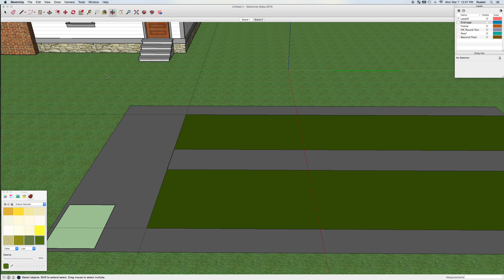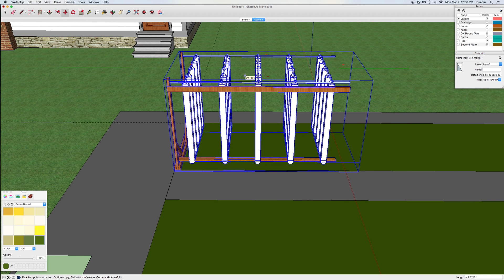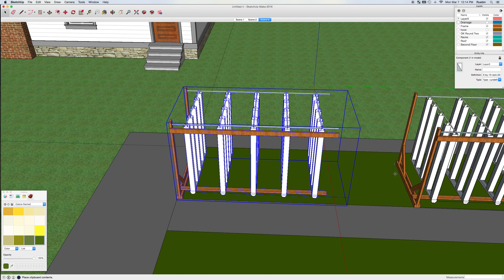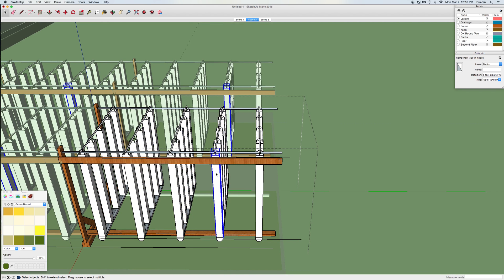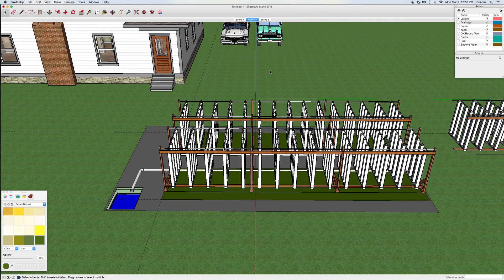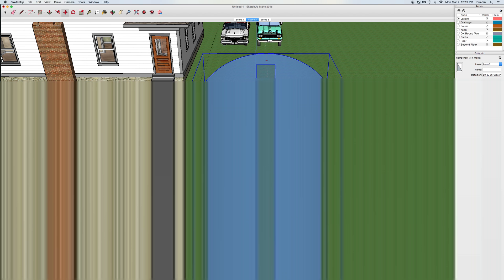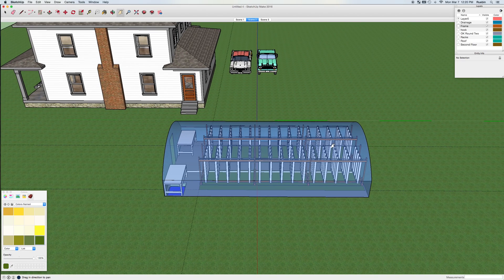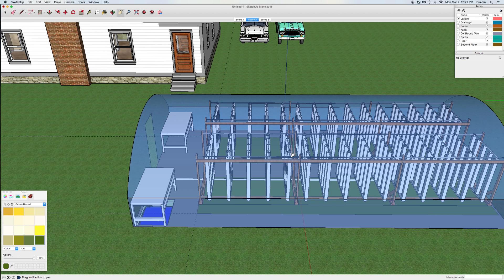Greenhouse Layout in SketchUp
Hydroponic farming techniques are creating new opportunities, especially in water scarce regions or areas with poor soil quality. If you are looking into the technology, make sure to take advantage of our resources

Bright Agrotech is proud to announce our membership in the Farming First global coalition for sustainable agricultural development. The Farming First network provides expertise and advocacy through policy, financial allocations, development assistance in developing countries, and program design and implementation with deep stakeholder involvement.

Distribution of fresh grown vegetables is often dependent on large multi national corporations, with significant supply chain resources. Small growers are encouraged to begin with micro industries including restaurants, market stands, and CSA arrangements. Growers with higher volume production capacity are encouraged to engage with supply chain managers and institutional buyers.